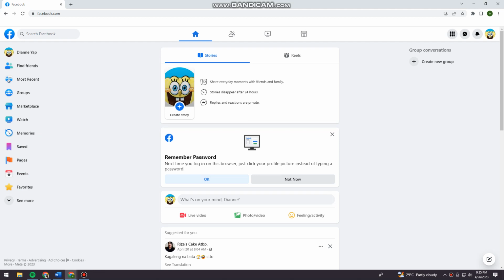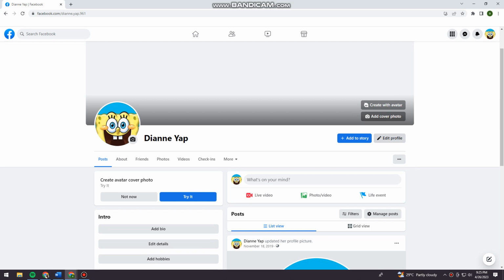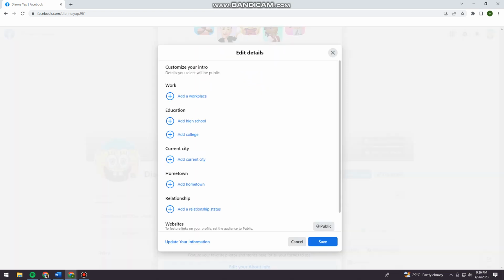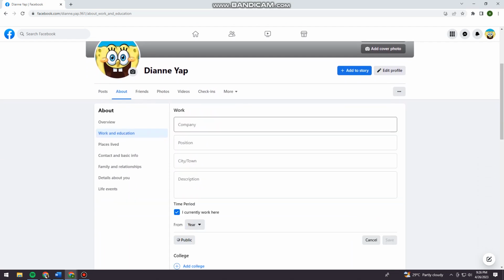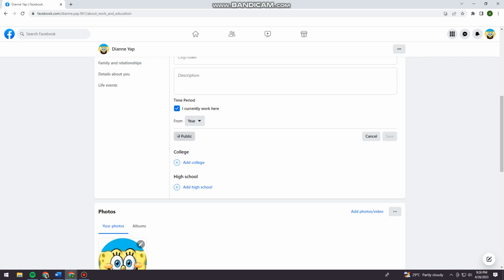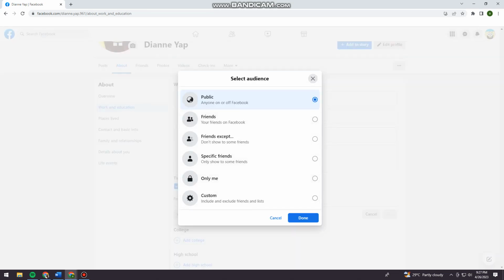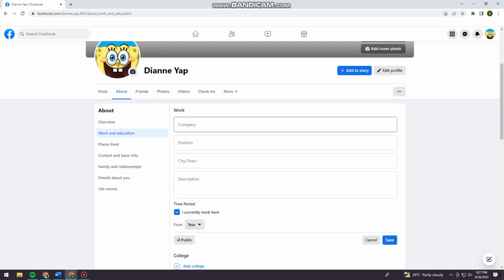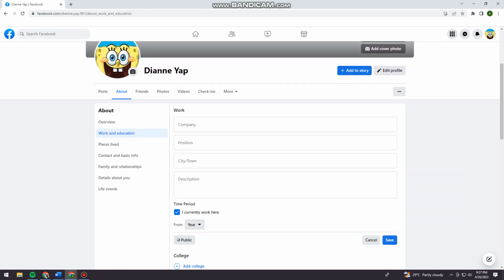How To Post New Job Update On Facebook (2023 Guide)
Learn How To Post New Job Update On Facebook (2023 Guide).In this tutorial, you will learn how to post a new job update on Facebook. Posting job updates on Facebook can help you reach a wide audience and connect with potential candidates. Here's how to do it:

Log in to your Facebook account and go to your profile.
Click on "Create post" or "What's on your mind?" at the top of the page.
Click on the "..." button at the bottom right corner of the post box and select "Job."
Enter the details of the job you are posting, such as job title, location, and description.
Add any additional information such as qualifications, experience, and job requirements.
You can also choose to boost your job post to reach a wider audience by clicking on the "Boost post" button and following the prompts.
Once you have entered all the necessary information, click on the "Post" button to publish your job update.
That's it! You have successfully posted a new job update on Facebook.